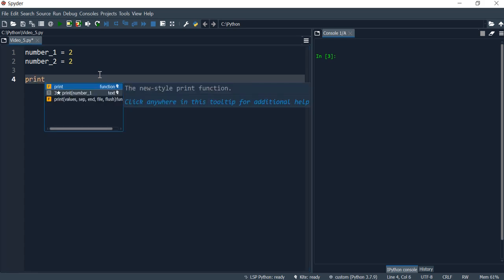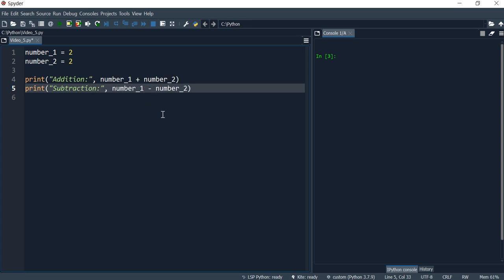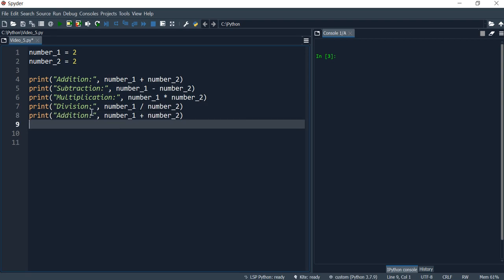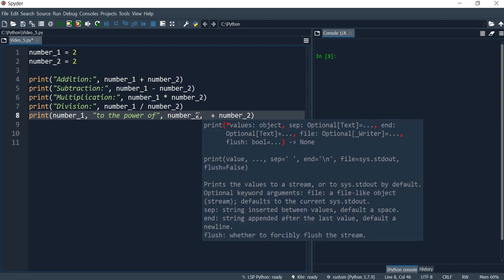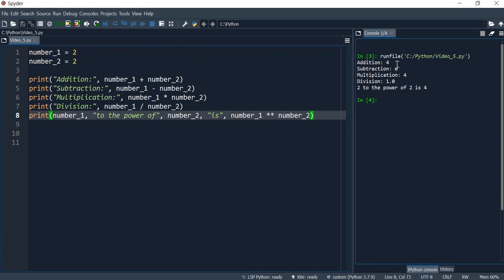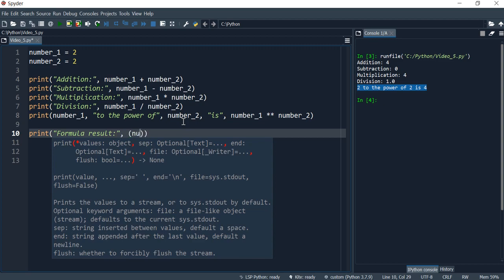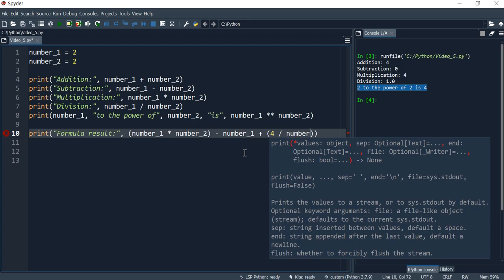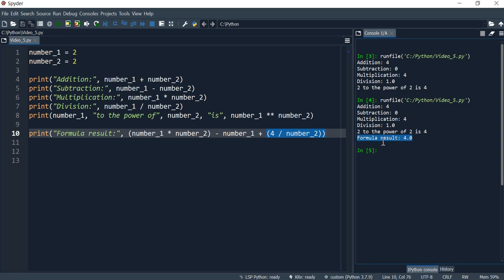Python 5: Math operations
Learn the basic math operations in Python.
We cover addition, subtraction, multiplication, division, power of, or a combination of all.